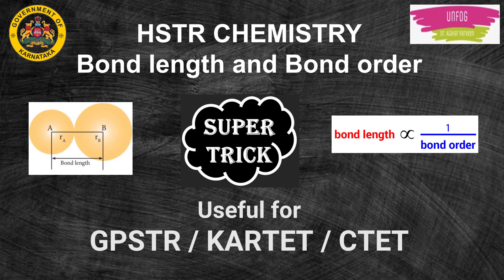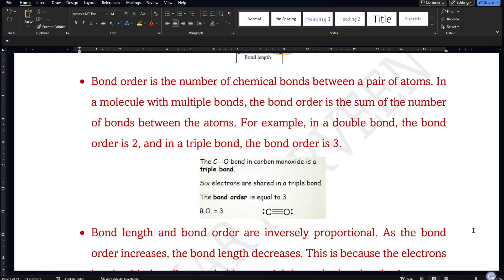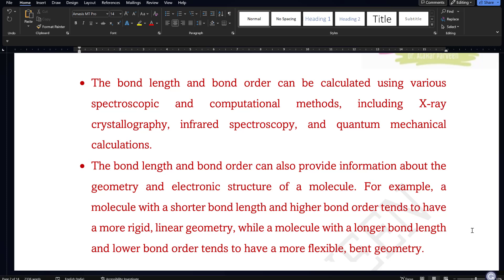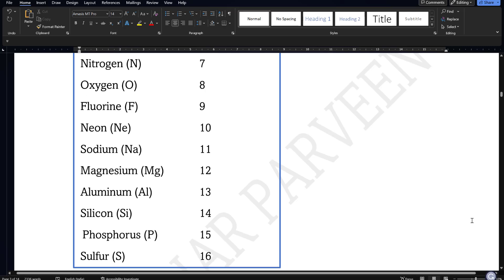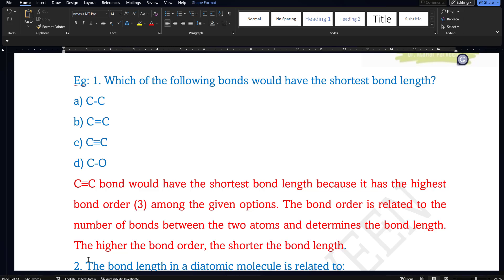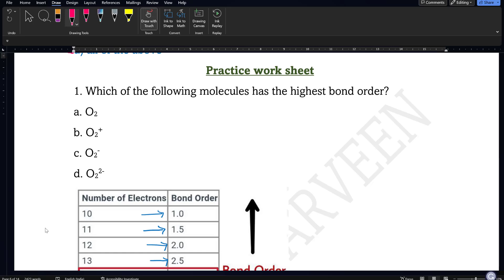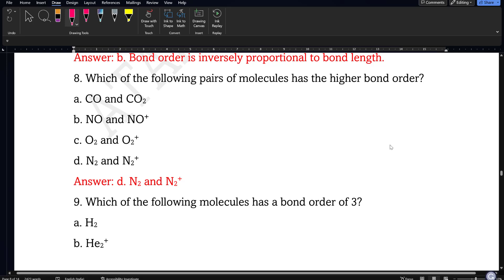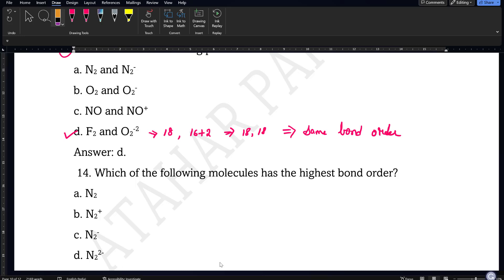HSTR CB class / Bond length & bond order / AmaZing Trick (HSTR SYLLABUS)@unfogdrataharparveen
👍 HSTR CB paid classes by Dr. Atahar Parveen
👉 PDF notes will be provided with each class.
👉 Practice worksheets (with answers) will be provided with chemistry classes or where ever necessary
👉 You will have access to all classes till your exam date
👉 Classes for GK science, English grammar, Computer Knowledge, Mental ability will be taken as per the schedule.